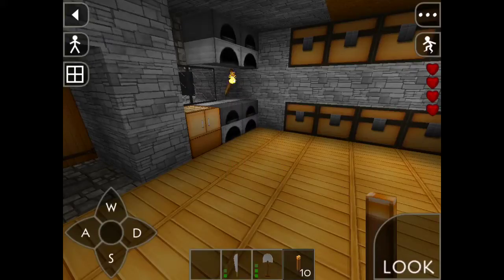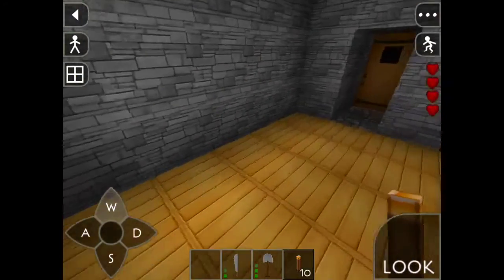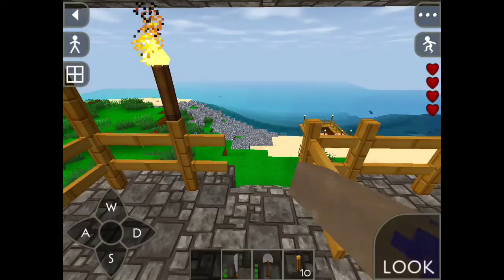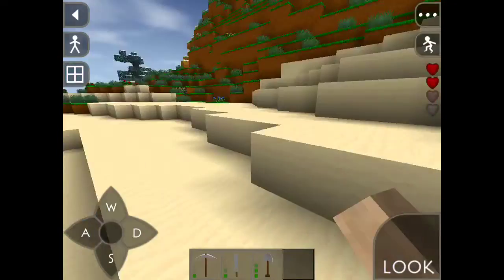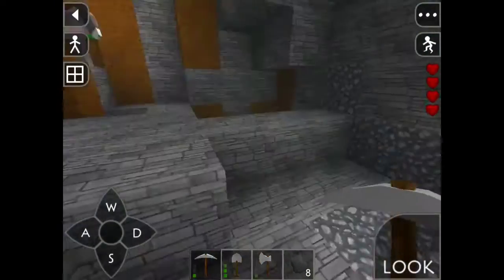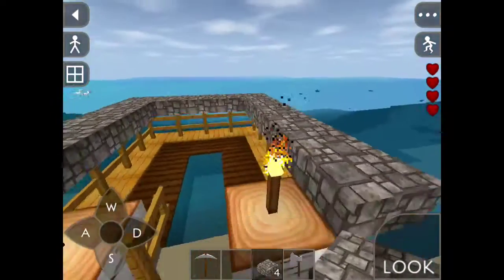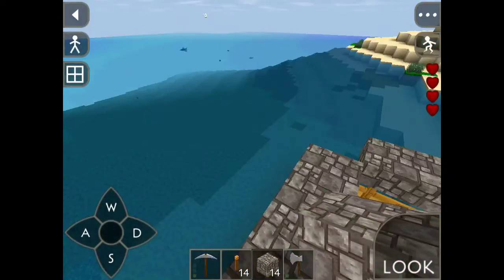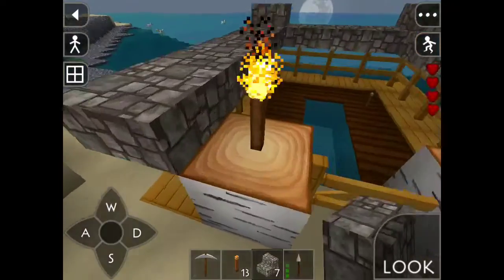let's play survivalcraft ep 3 farm agent(s2)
hey guys today I just build a farm , its very easy to build and you just need some woods and stones for it also thank you for.
also like this video if you enjoyed